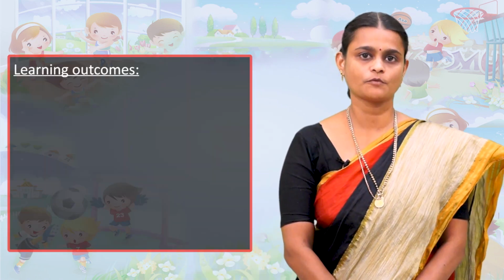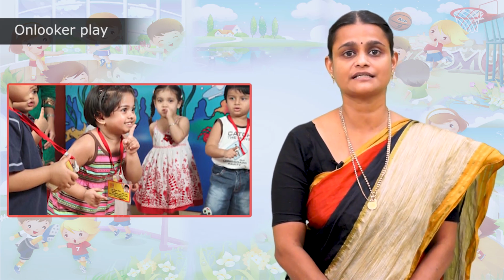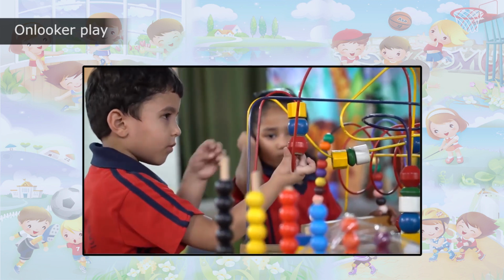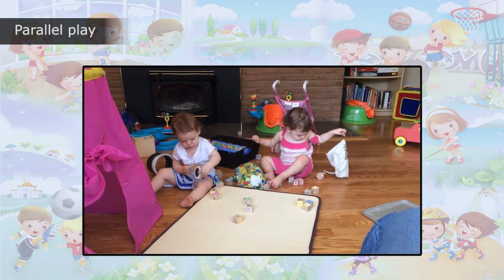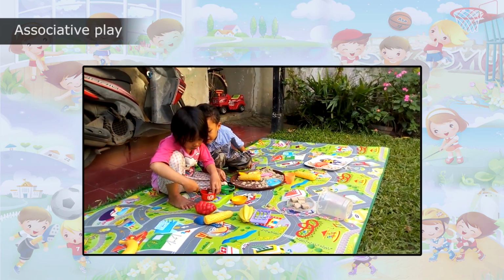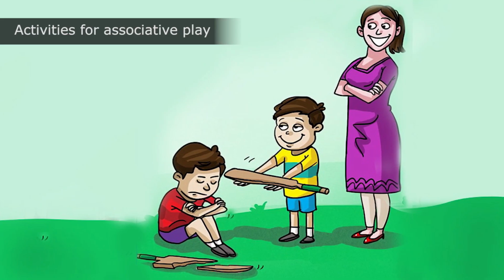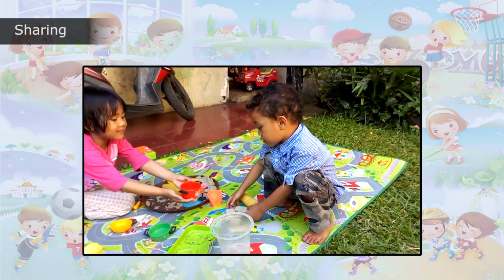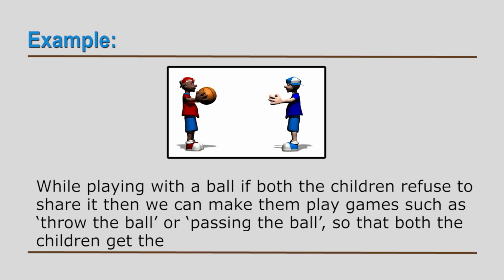Types of Play and its Values Part I Video 2